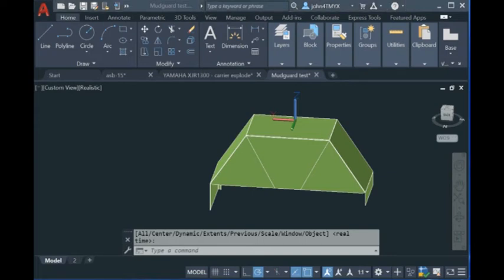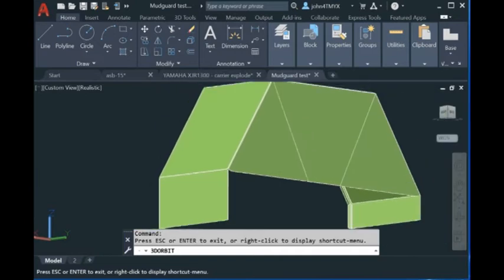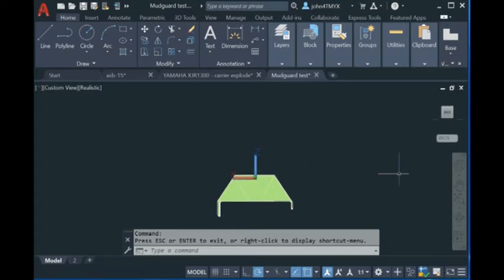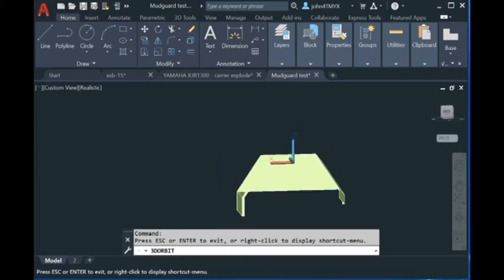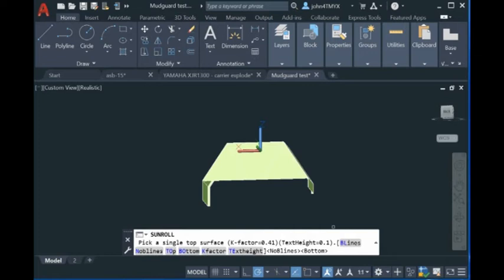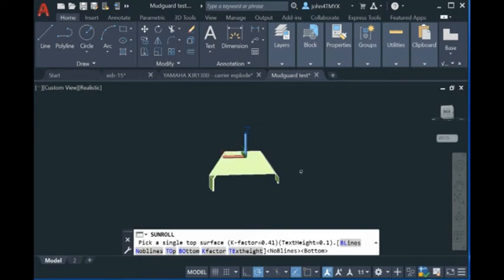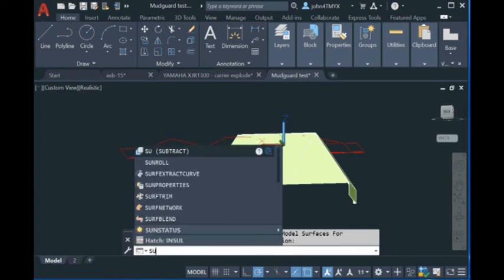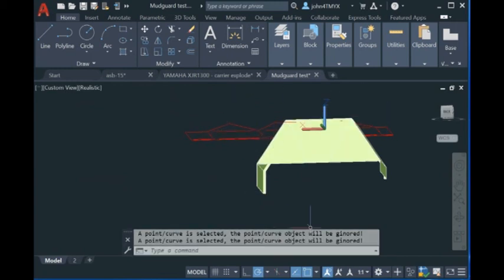Unfold/Flatten ComplexSheet Metal Model Inside AutoCAD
this is an example for unfolding a sheet metal model inside AutoCAD. The model is created inside AutoCAD with the basic tools from AutoCAD. A sample for "Smart Sheet Metal Unfold for AUTOCAD".